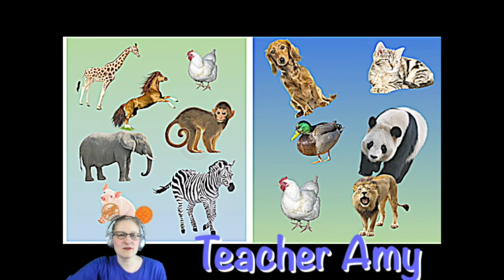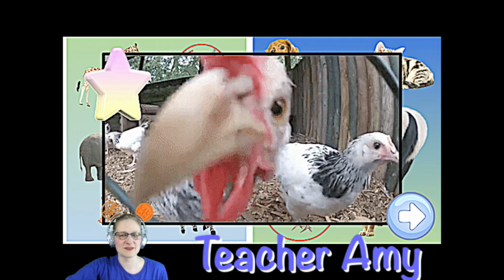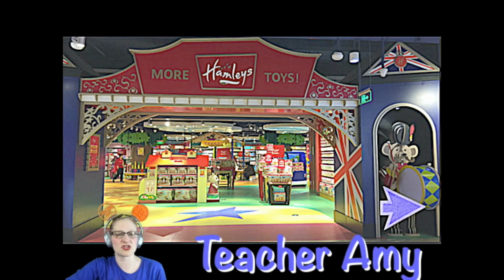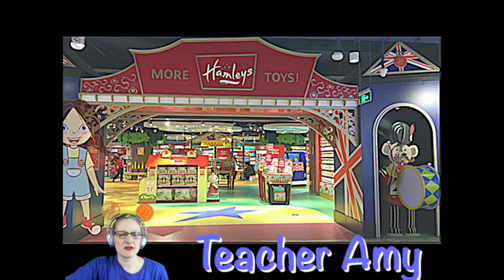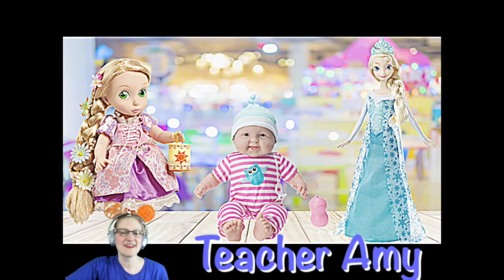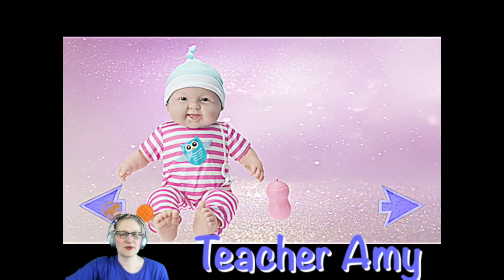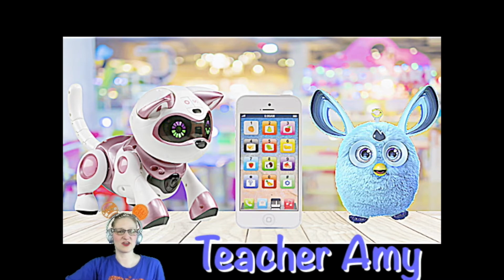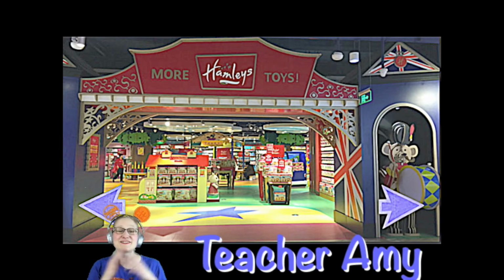VIPKID Google Slides Reward Round Up 26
More great rewards for your VIPKID Classroom!